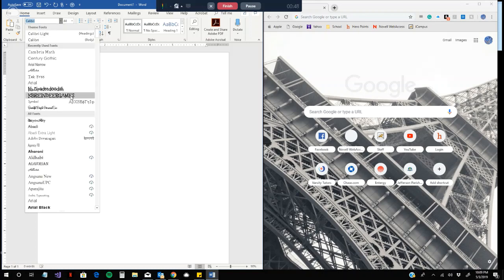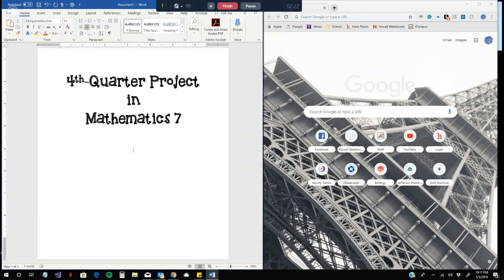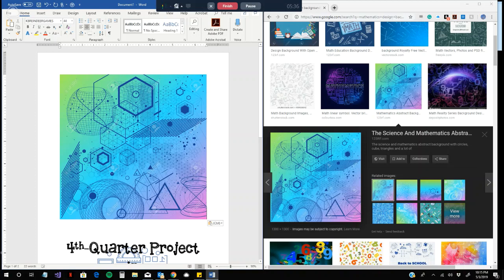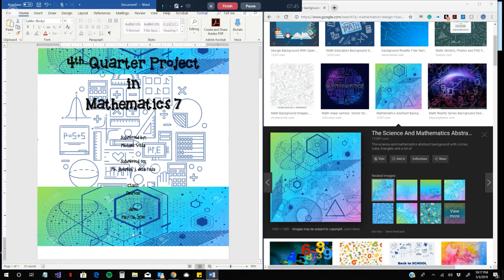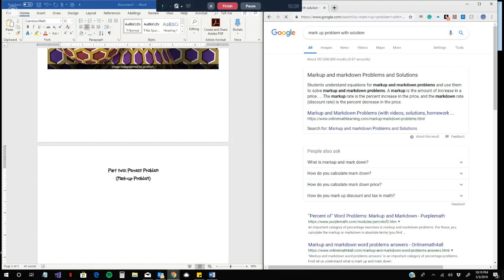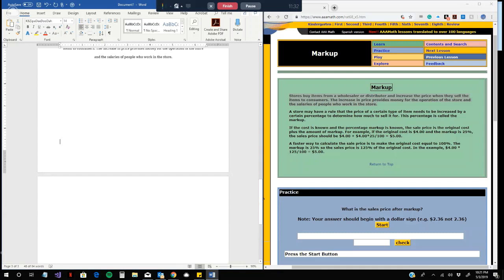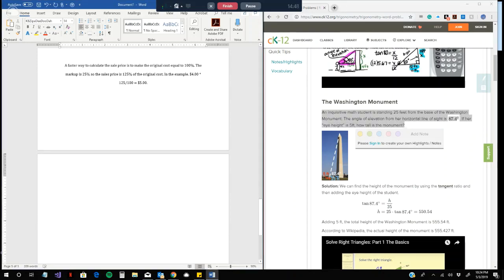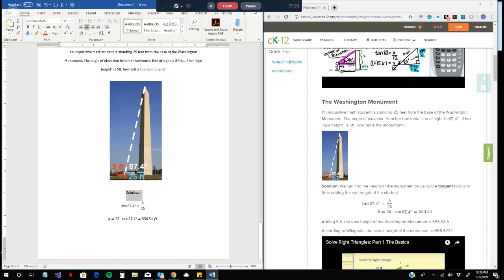4th-Quarter Project Example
Hi! This is the 4th-QUarter Project Example on how to do this. Again, this is just an example. Do not copy the questions or anything from here. Please ensure that you also follow the instructions promptly. Thank you!